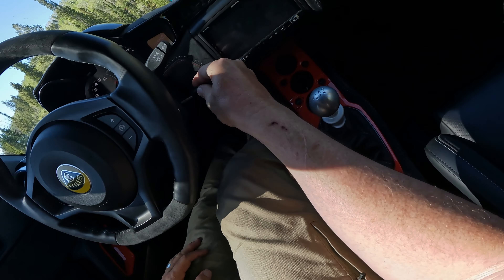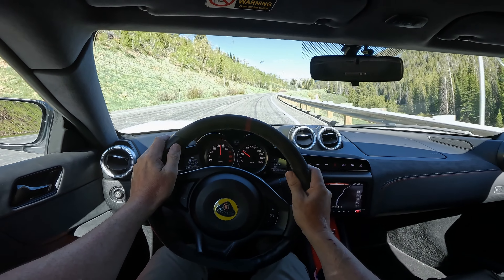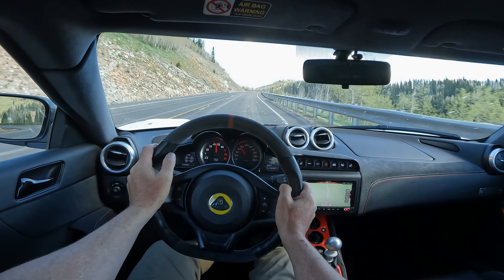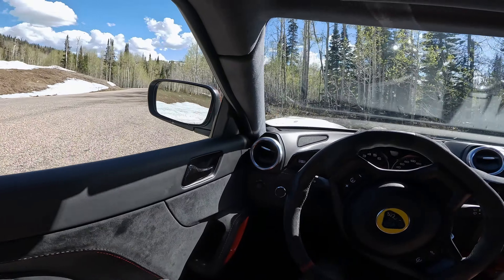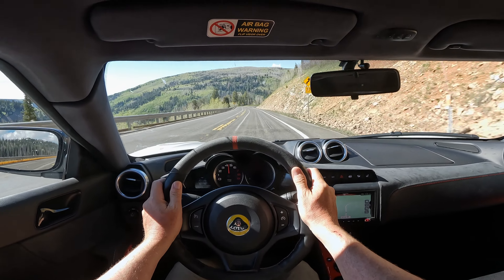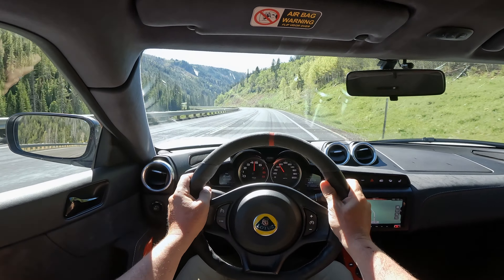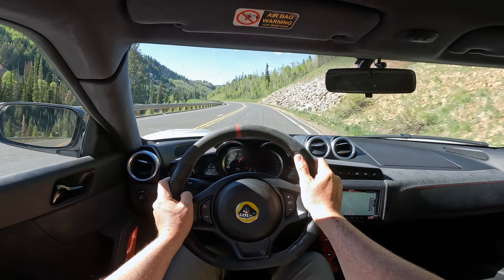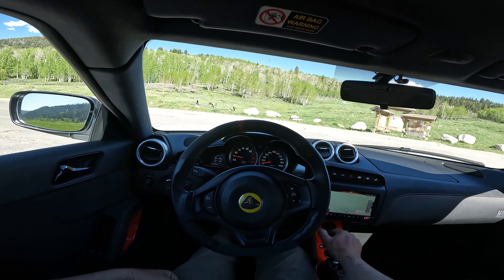Lotus Evora GT POV on Mountain Road - Test Drive | Everyday Driver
As part of our 3 Lotus comparison, Todd takes you on a POV run in Lotus Evora GT. This is as focused as the Evora got in the US.

If you want to see our TV show, our gear, or anything else we do, go

Also watch the large comparison on our original channel: YouTube.com/EverydayDriver